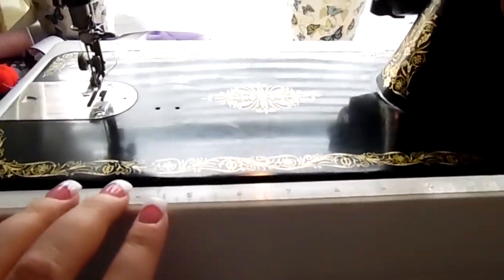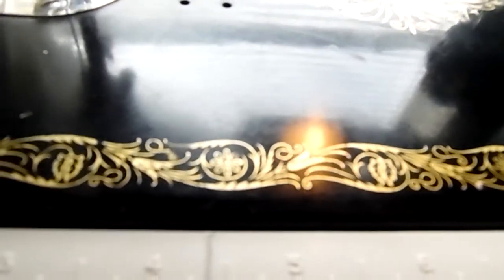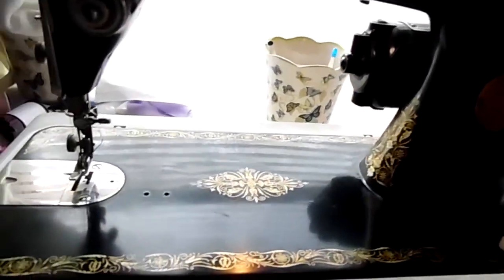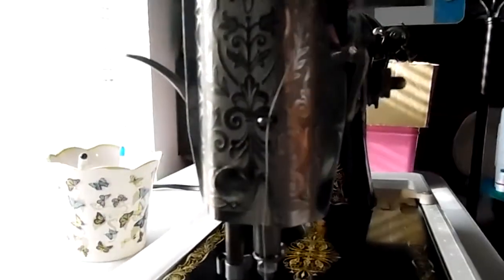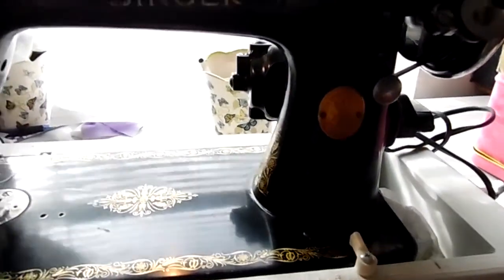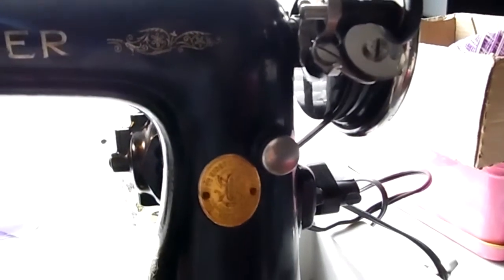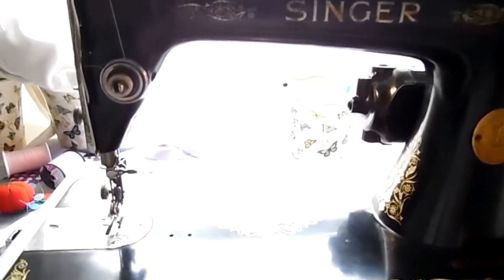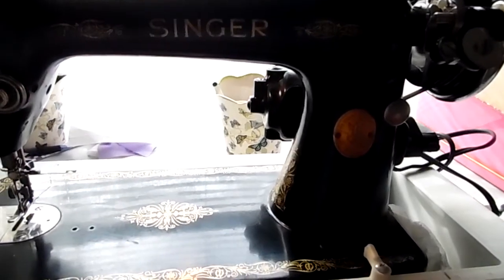new sewing machine